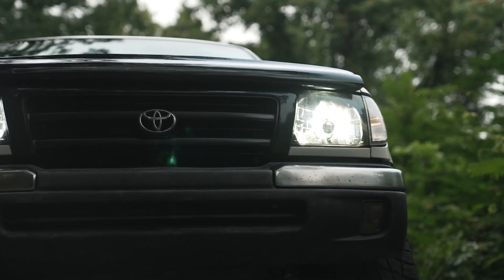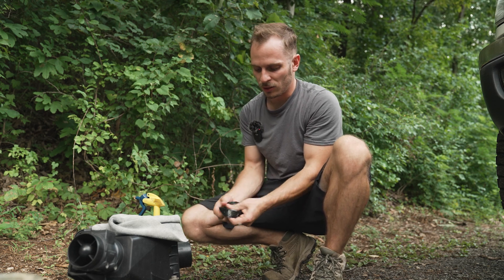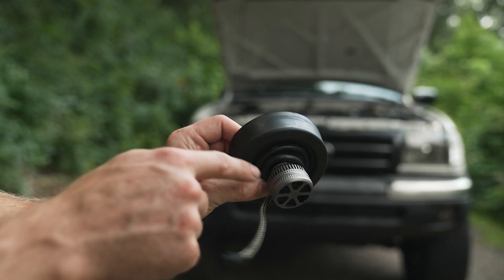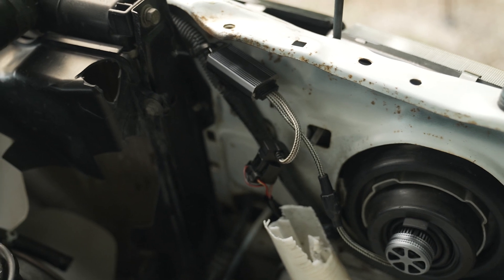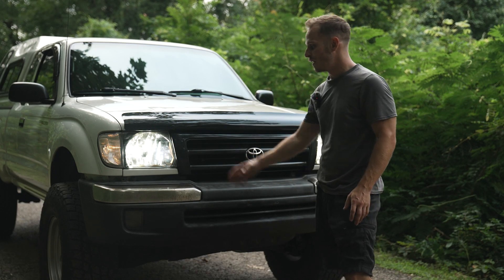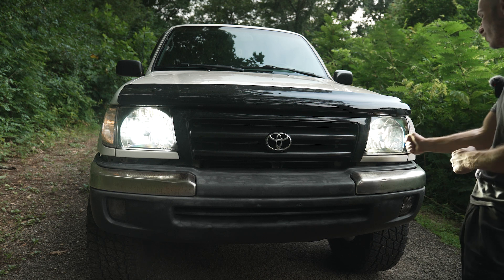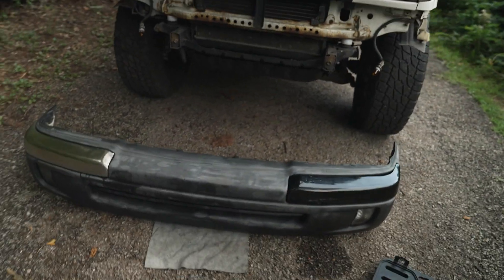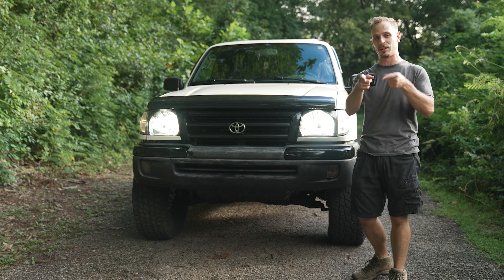The Greatly Improved Headlight Setup On My First Gen Tacoma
Lets run over the headlight setup on this first gen Toyota Tacoma.

Tacoma Parts I’ve installed:
Black grille

*Formerly known as Elevated Media.